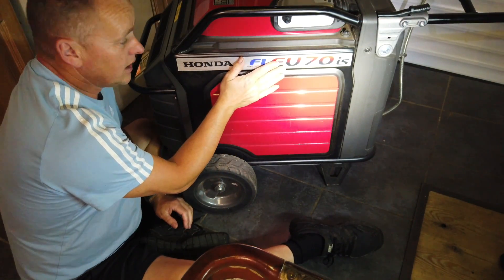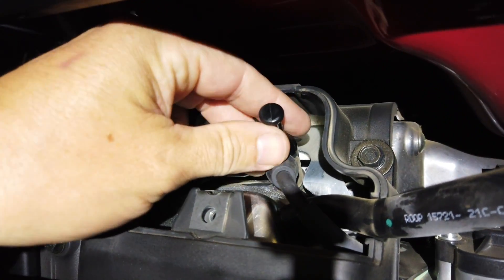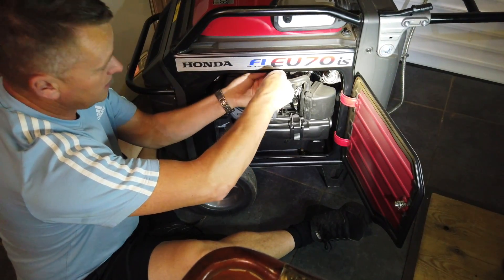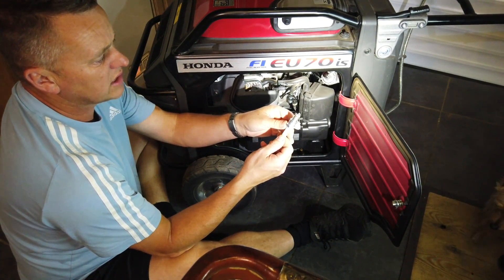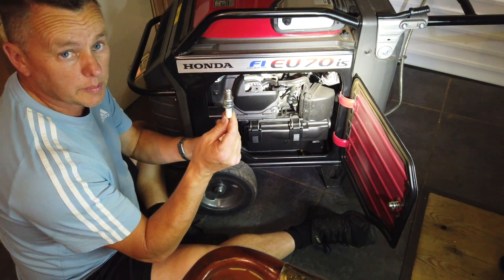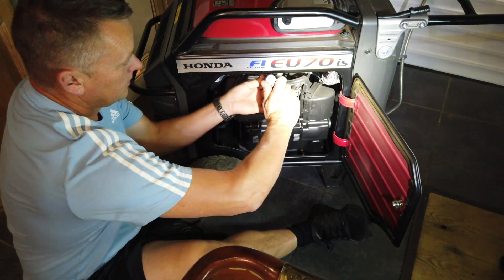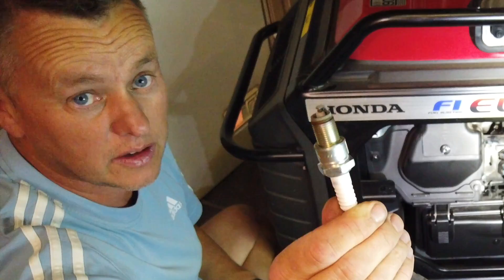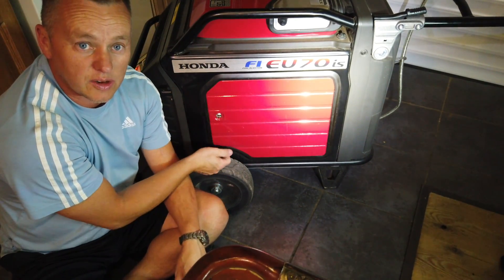Honda EU70is Generator Spark Plug Change, "Is It Worn Out After 300 Hours ? "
The Service Schedule Says To Check Every 100 Hours, & Replace Every 300 Hours, I Cant Believe this is necessary if it was a car these plugs would last 12000 miles, Are Honda just being over cautious to keep reliability? Lets have a look.

Link to New NGK BPR6ES Spark Plug £3

Link to Spark plug Sockets Set of 3 popular sizes, £7

Link to stubby Ratchet set of 3 , £22

Link to all other tools